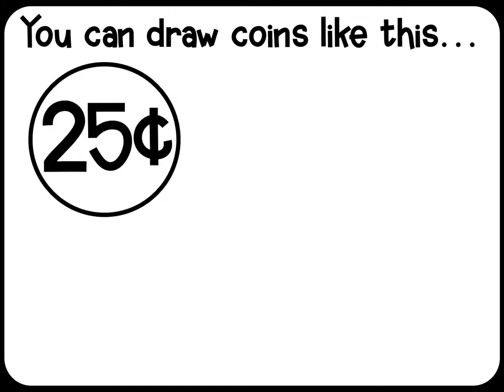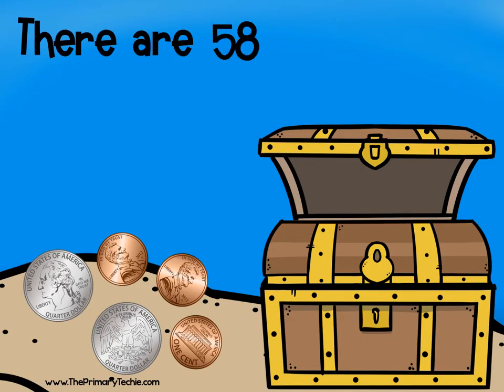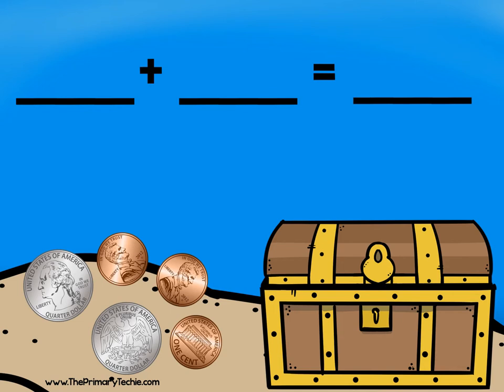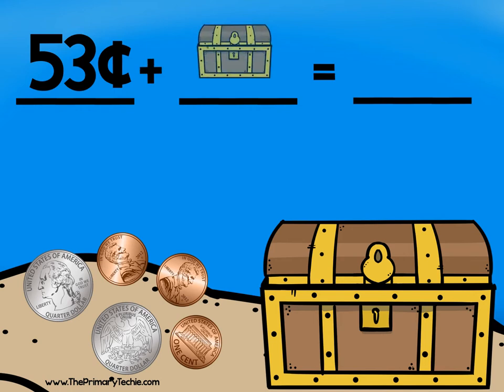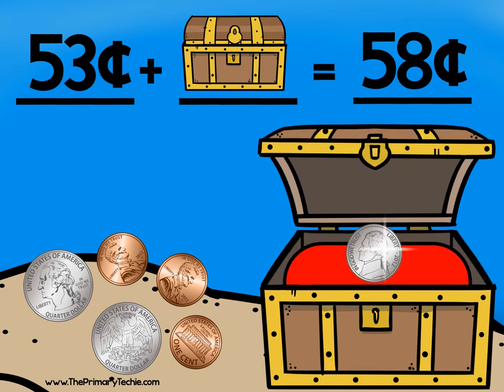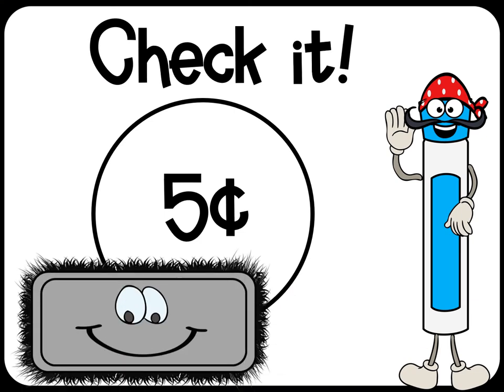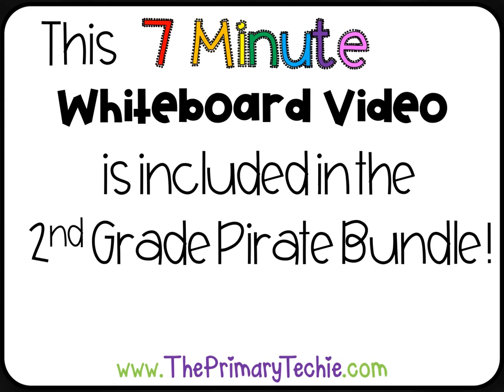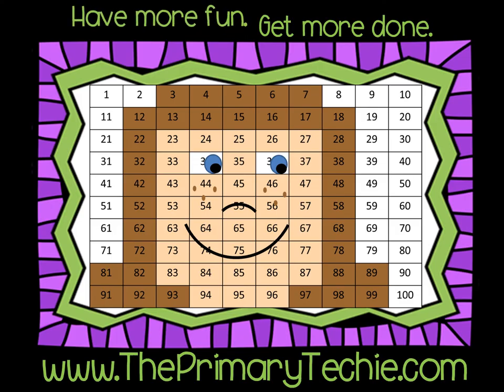Missing Coins Pirate Treaasure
This video is a part of the Second Grade Pirate bundle.